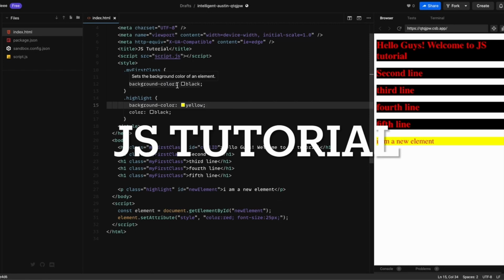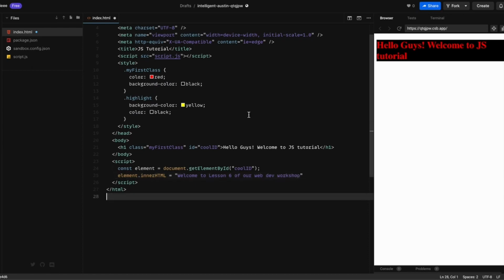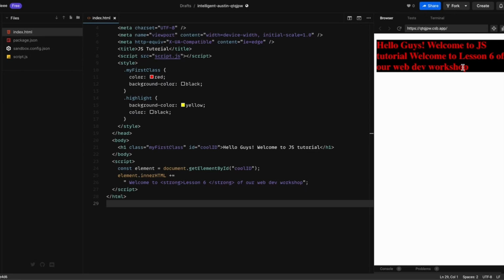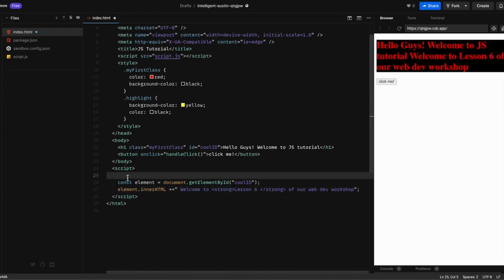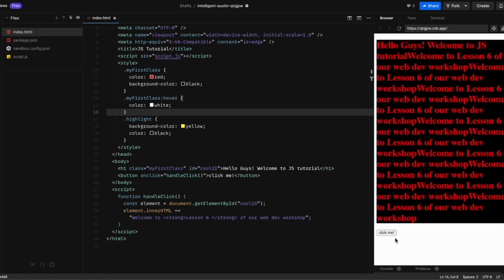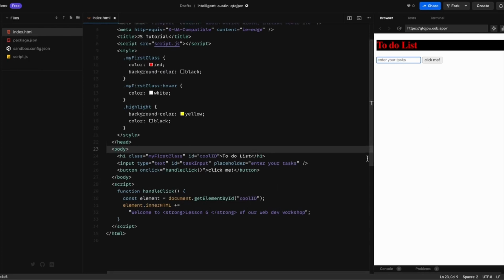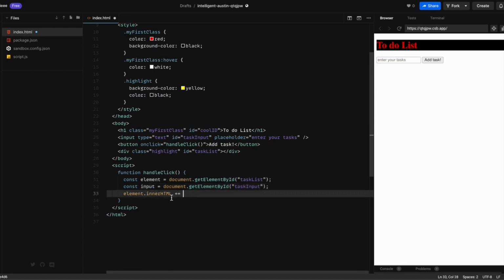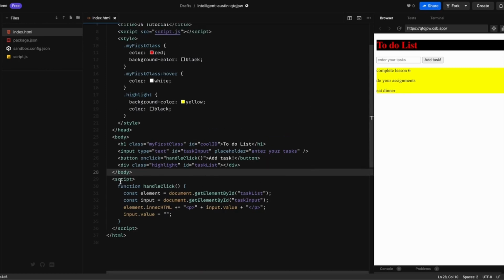Web Development Fundamentals - Lesson 6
Congratulations on making it to the final video of the web workshop series! In this video, we'll be covering how to change HTML elements, how to handle events, and how to select inputs from HTML forms, all using JS!

Your final project: Make the to-do list better!

Here are some resources to help you on the project, and further down the road in your development career: